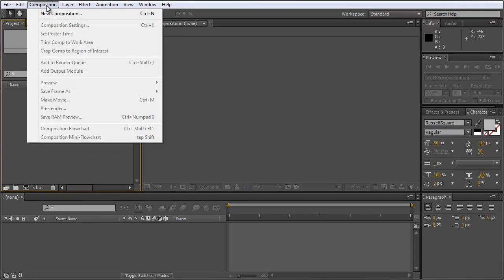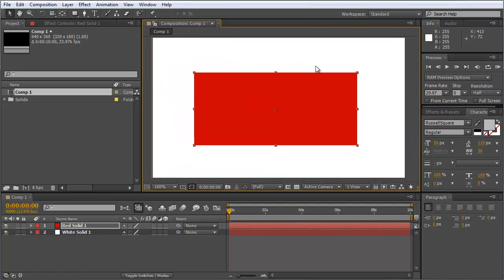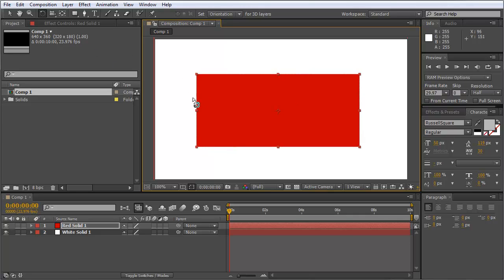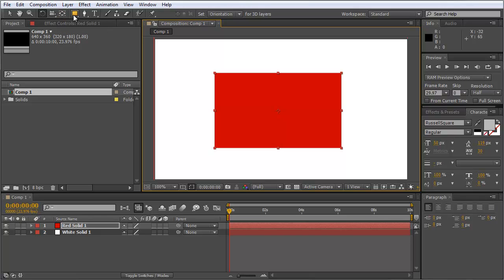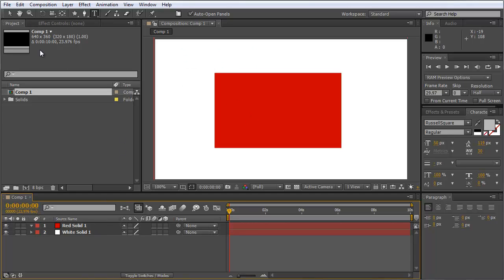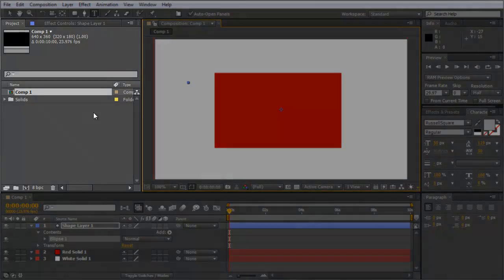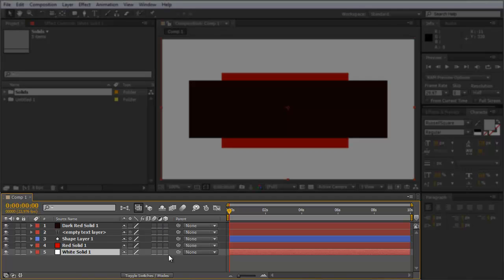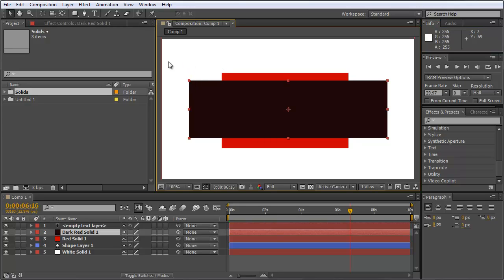Tutorial 3: Basic Interface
Basic tutorial explaining how to use the interface in After effects, and what each tool and window is used for.